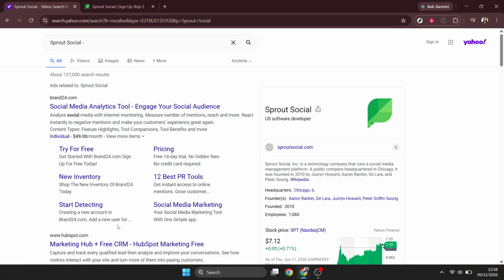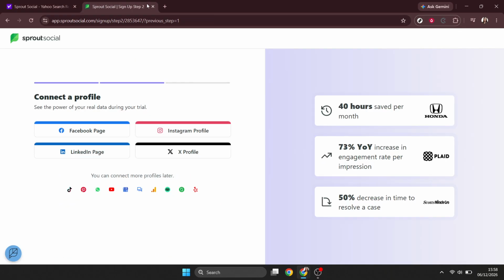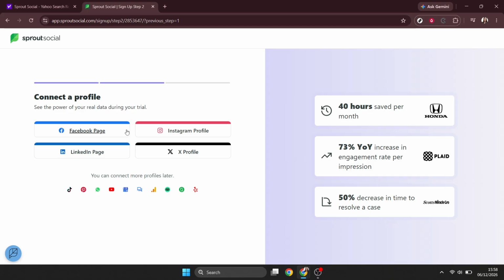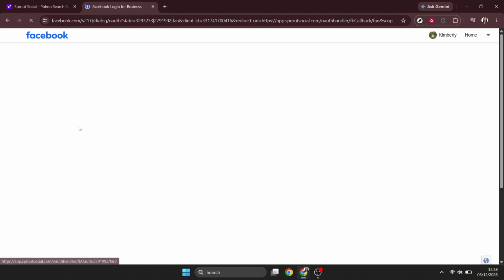How to Create a Tag in Sprout Social Full 2026 Guide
Want to organize your social media content more efficiently in Sprout Social? In this step-by-step 2026 tutorial, you'll learn exactly how to create and manage tags in Sprout Social to improve reporting, track campaigns, categorize content, and gain deeper insights into your social media performance.

Whether you're a social media manager, virtual assistant, marketer, or business owner, tags can help you streamline your workflow and make your analytics more meaningful. Follow along as we walk through the entire process, from creating a new tag to applying tags to your content and understanding how they impact your reporting.

✅ In This Video:

How to create a tag in Sprout Social
Where to find tag settings
How to apply tags to posts
Benefits of using tags for social media management
Tagging best practices in 2026
How tags improve reporting and analytics